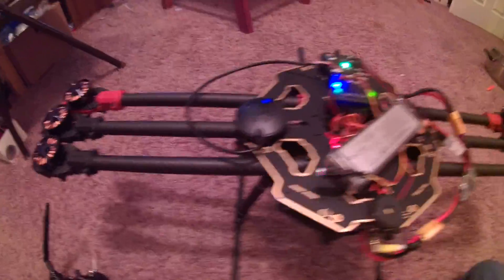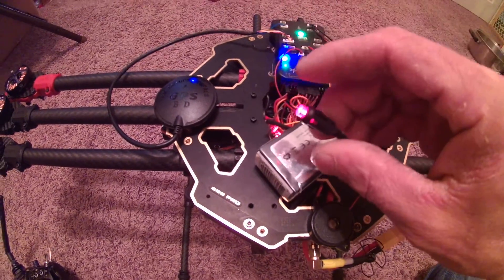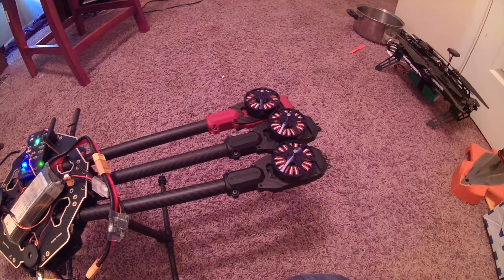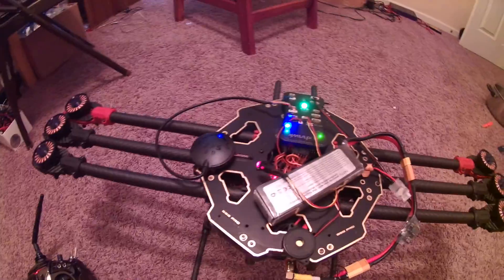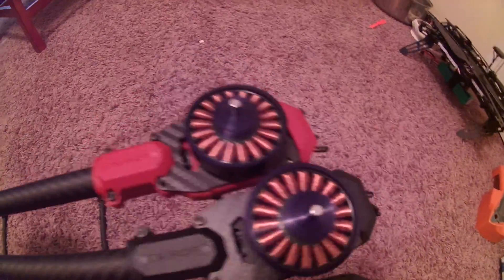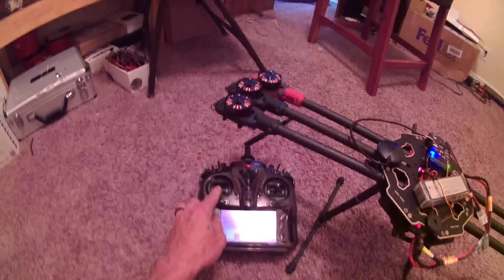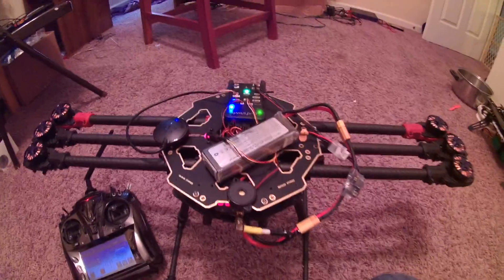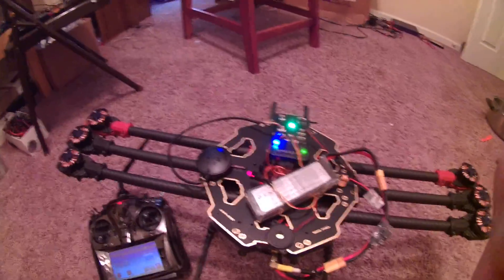tarot 680 pro test fire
mocked up the tarot 680 pro enough to fire the motors and set up real fast so far so good still got a long way to go but its all working good so far